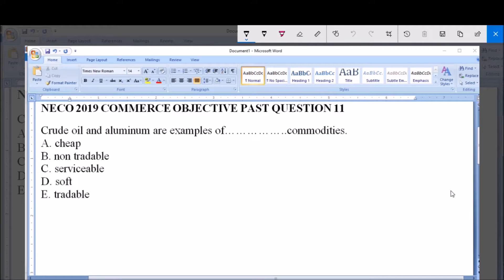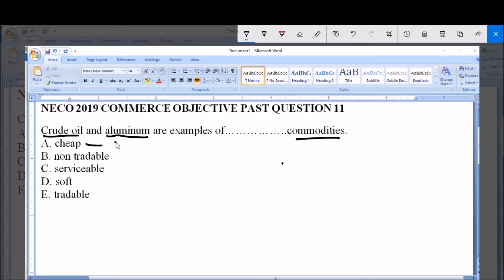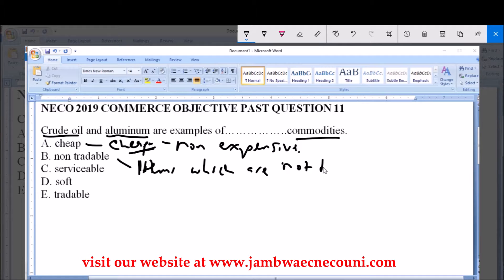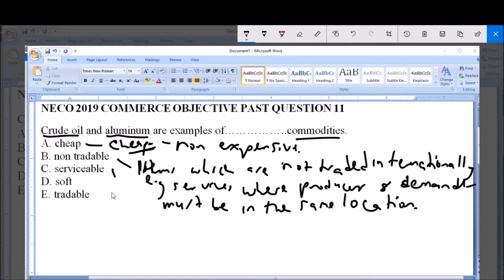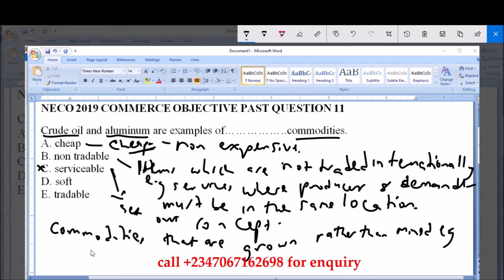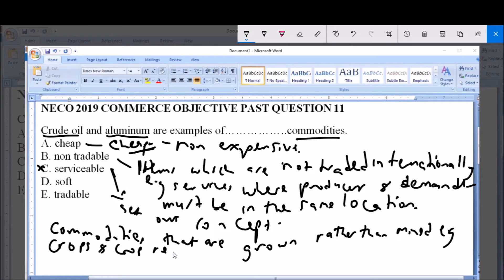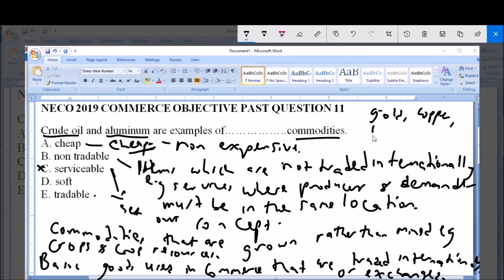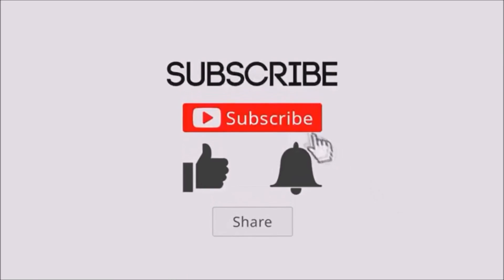NECO 2019 COMMERCE OBJECTIVE PAST QUESTION 11 Commodities